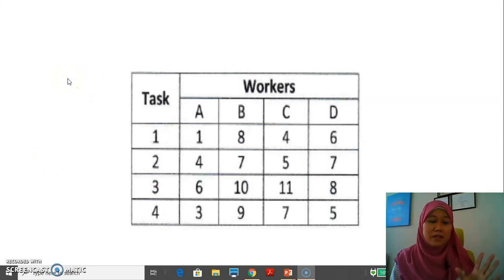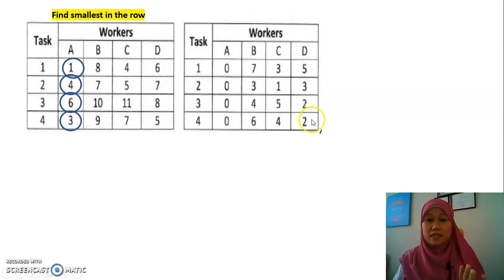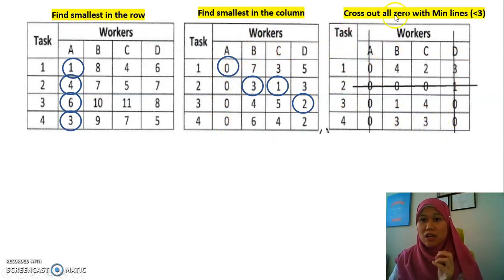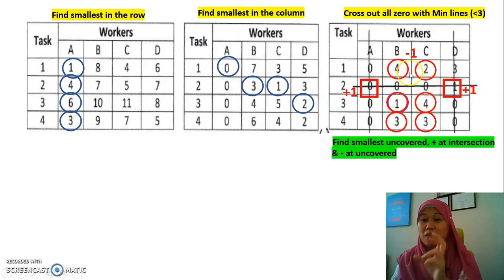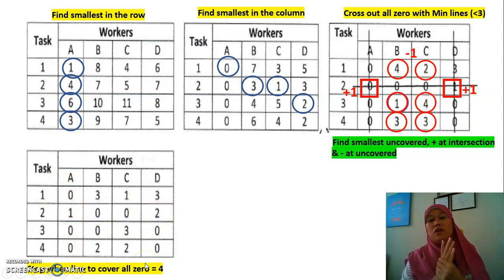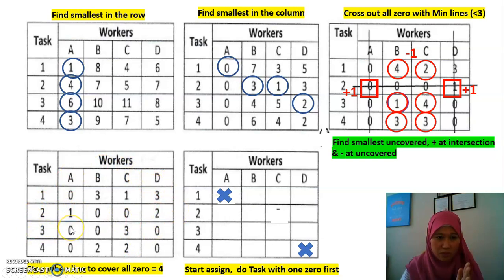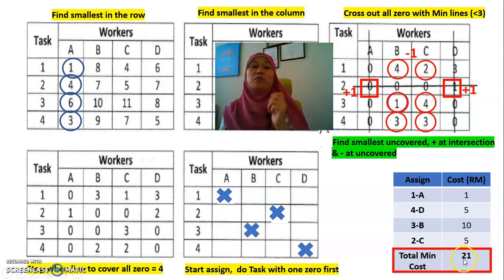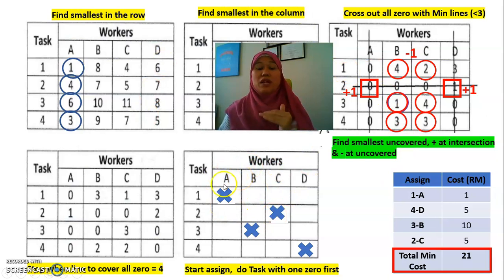MEM375 Chapter 8 PPC Assignment method Revision Test 2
Test 2 Dec 2018